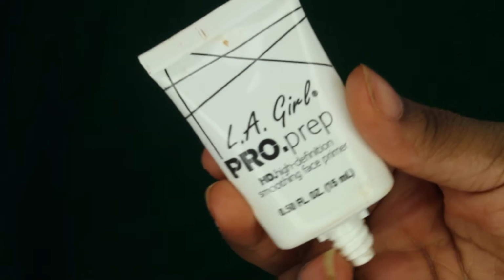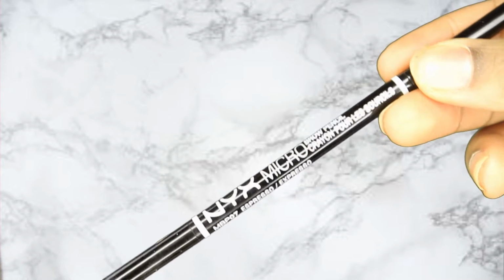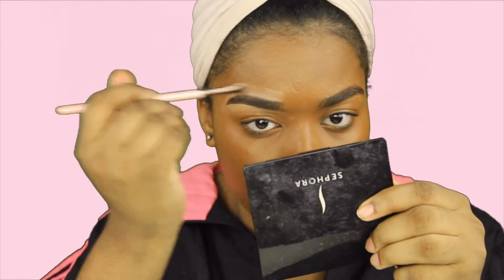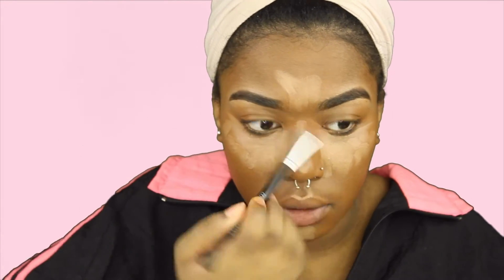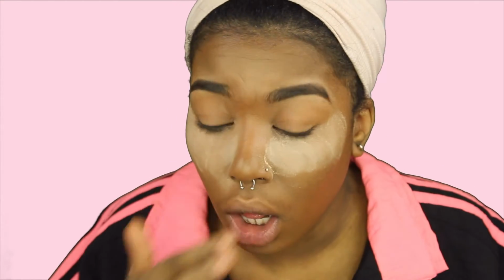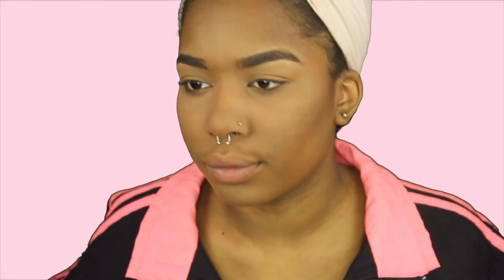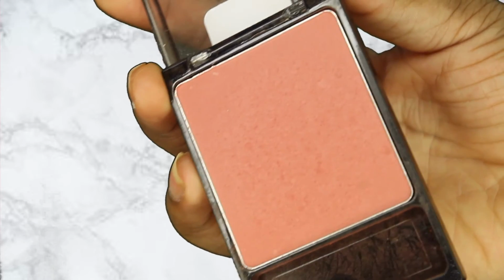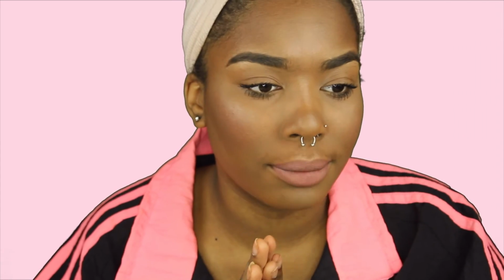EVERYDAY MAKEUP TUTORIAL ft. ALL DRUGSTORE PRODUCTS | FOR BROWN SKIN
All the important info you need to know listed below my loves!!!

MOST IMPORTANTLY
Also, post do me a fav and turn on my post notifications so you never miss an upload!

FOLLOW ME, SNAP ME, ETC.